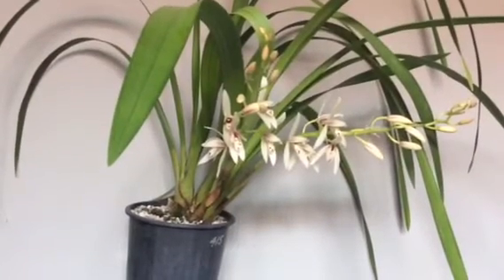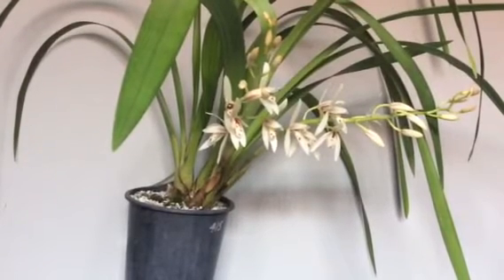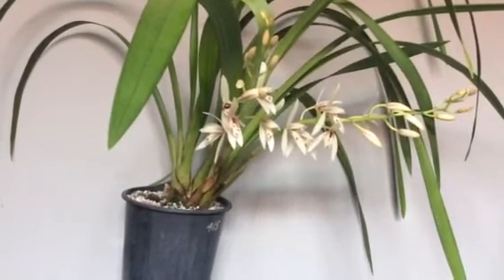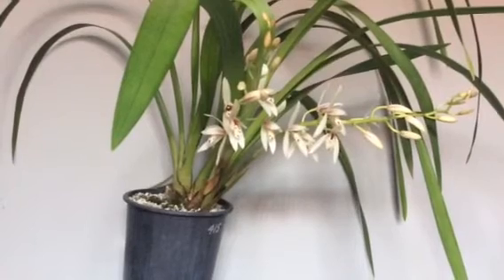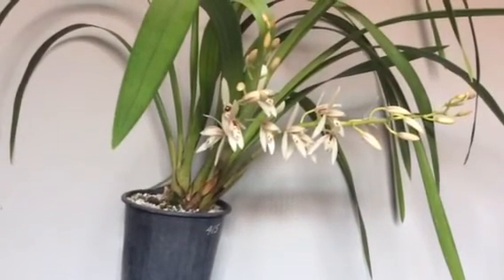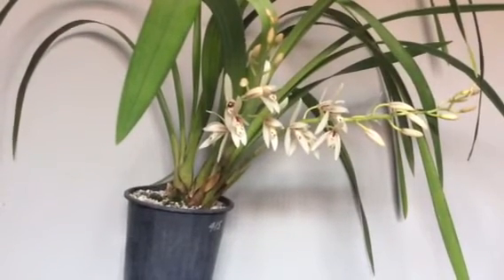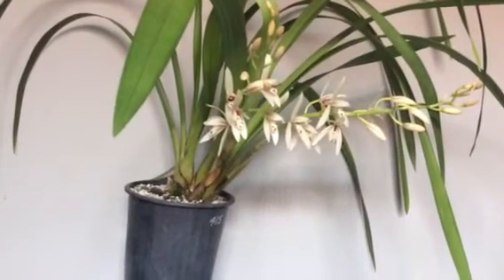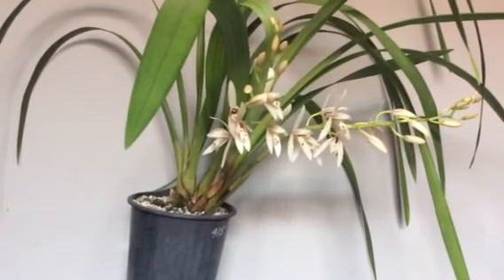Introducing cymbidium lancifolium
My latest cym purchase which I named incorrectly in this video.